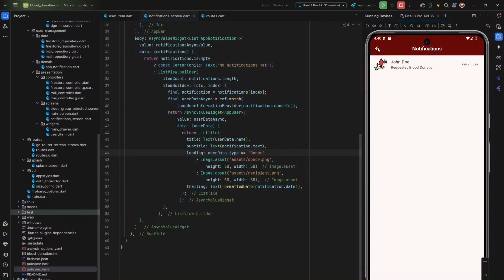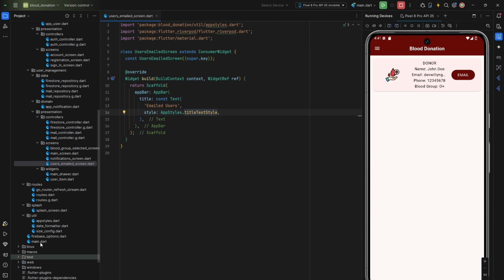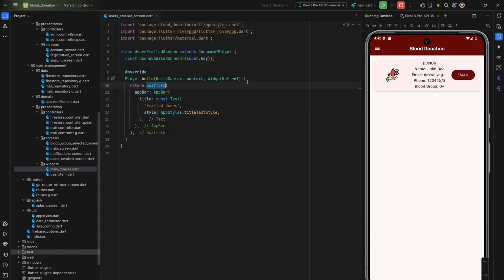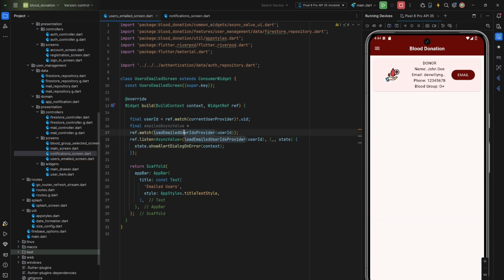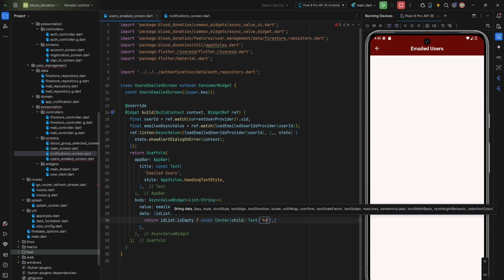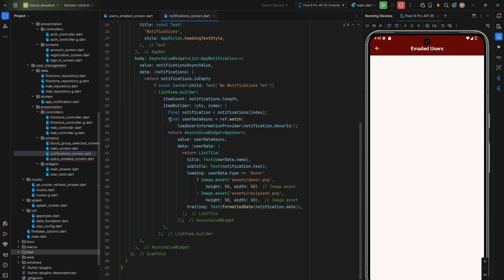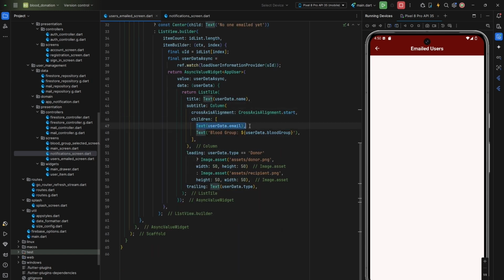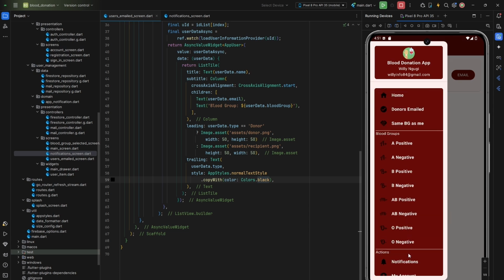Flutter Blood Donation App with Firebase #14 - Fetching Emailed Users From Firebase